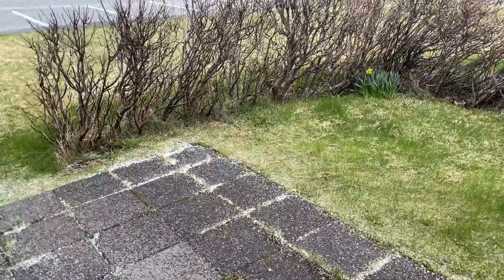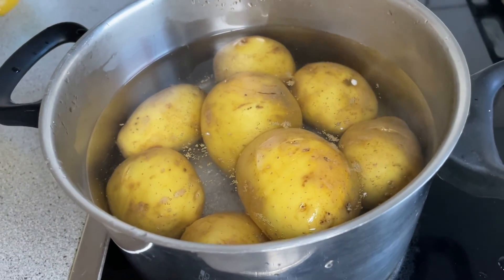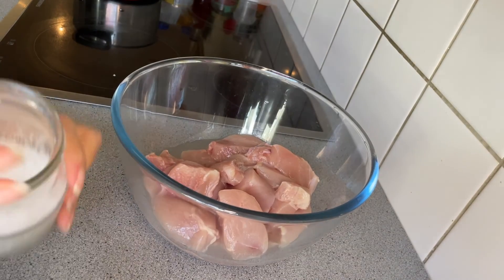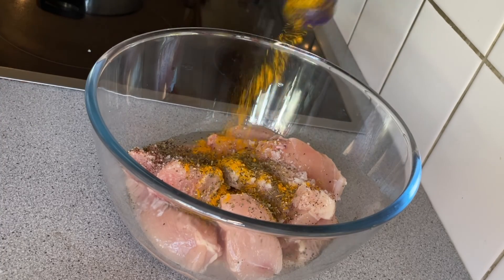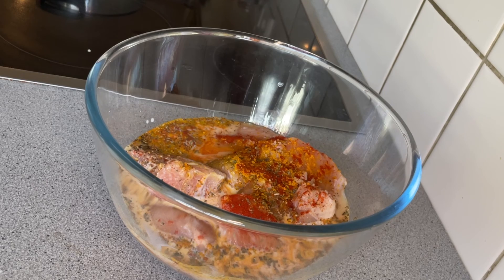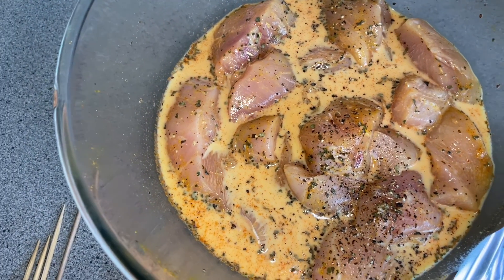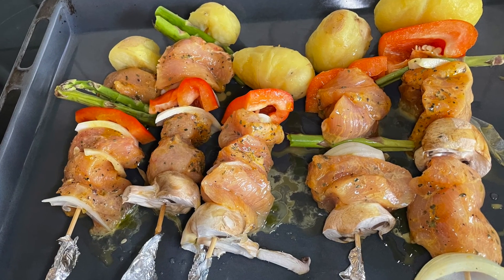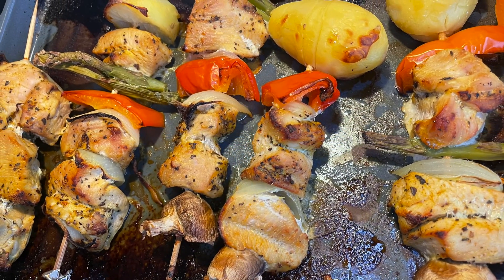What to do with the Chicken ??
Hello Everyone! This can help me a lot in so many ways.
By the way todays video is a recipe that you might wanna try so easy to make here are the Recipe below

ingredients.

4 Chicken breast cut into cubes
3 pcs of Mushroom
Asparagus
Onion slice
Veal pepper slice
Olive oil
dash of sweet Paprica
Turmeric powder
Pinch of dried basil
Lemon juice
1/2 Cup of fresh milk
I hope you guys like this video and please leave comment it have try the recipe.

Thank you all and Hope you are all doing find.